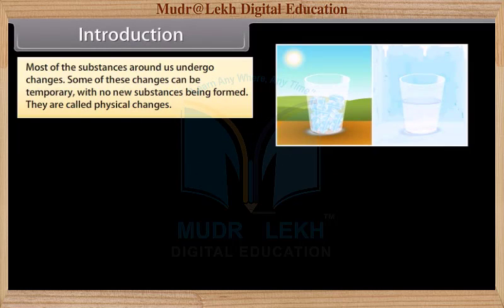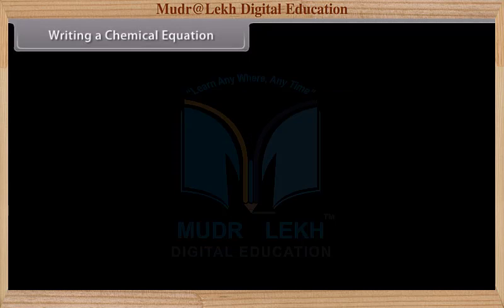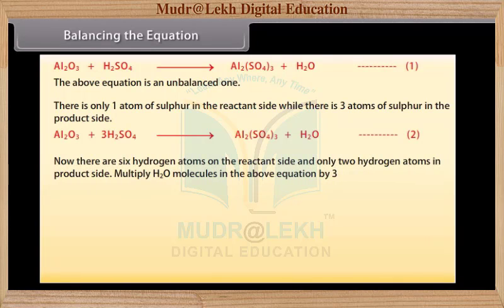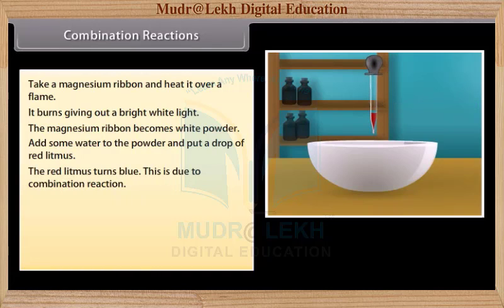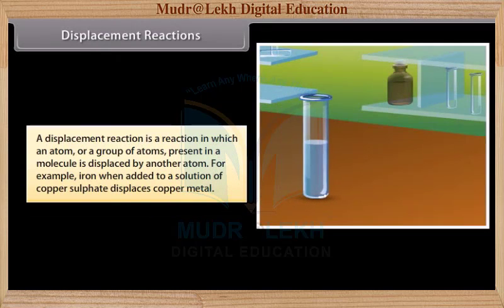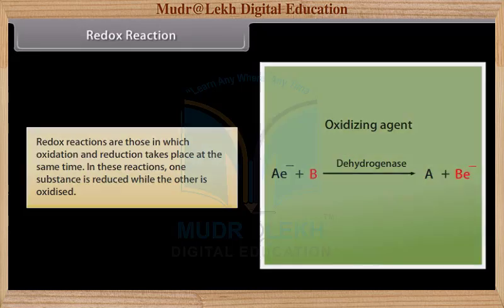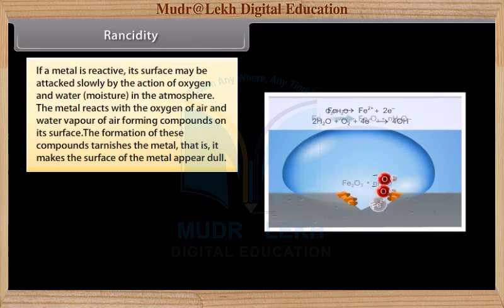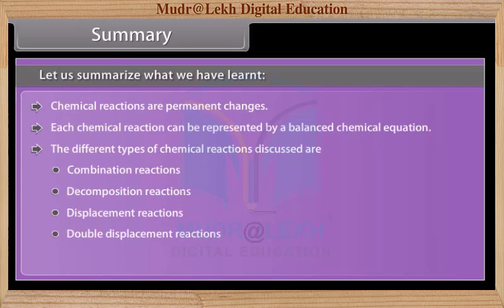CBSE | NCERT | Class 10 Science Ch 1 | Chemical Reactions and Equations | Std 10 Sci Ch 1 (Chemistry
Content this video:
1. Class 10 Science Ch 1 Chemical Reactions and Equations
2. Chemistry  CBSE(NCERT) Class-X Science